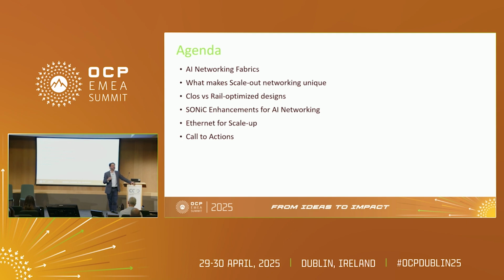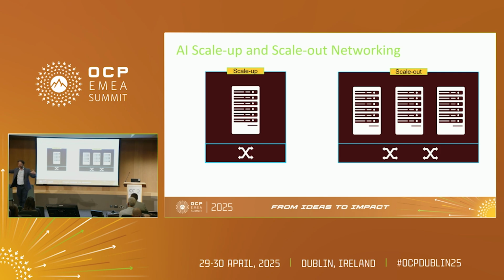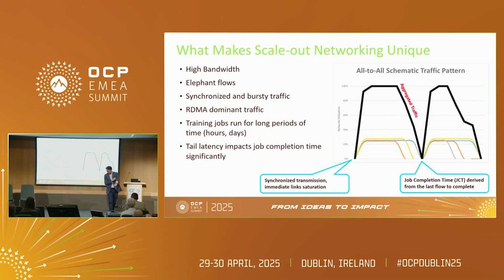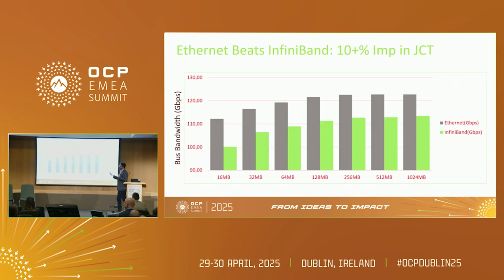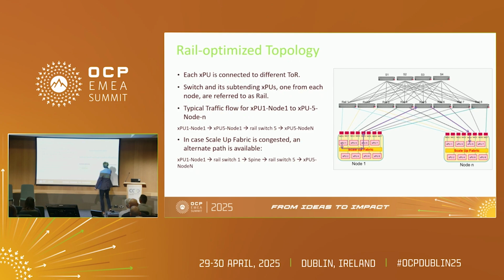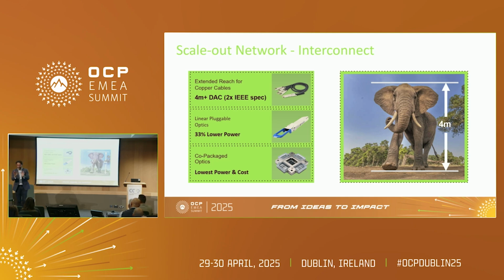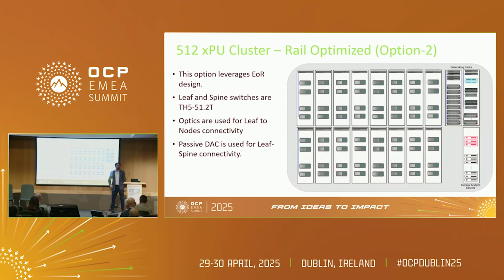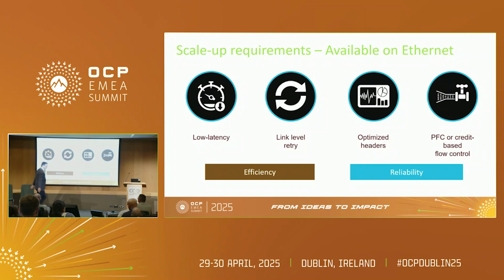Accelerating AI with Next-Gen Networking: SONiC Innovations and Scalable Designs | OCP Dublin 2025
📍 Join Kamran Naqvi from Broadcom as he dives into the evolving world of AI infrastructure and the crucial role of next-generation networking. Presented at the OCP Regional Summit in Dublin 2025, this session focuses on:

➡️ Unique networking needs of AI workloads
➡️ Enterprise-ready GPU cluster designs
➡️ Scalable Ethernet fabrics for AI
➡️ SONiC improvements like smarter routing, better traffic balancing, and improved ways to spread network load
➡️ Best practices for cable/optics, topology layout & failure recovery
➡️ Why Ethernet outperforms InfiniBand in real-world AI deployments

Whether you're an AI infrastructure architect, network engineer, or simply exploring SONiC in the enterprise, this talk is packed with practical, scalable insights you don’t want to miss.

📥 Download the Broadcom AI Reference Architecture (via QR code shown in the session).

📬 Got questions or need support?